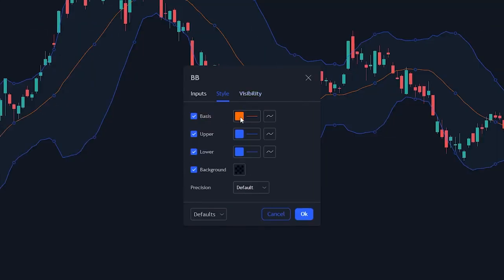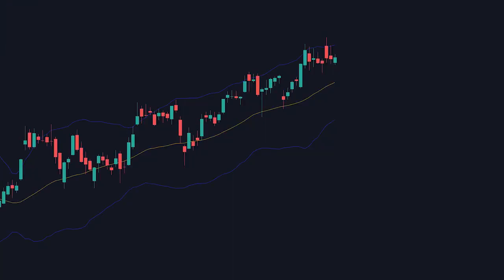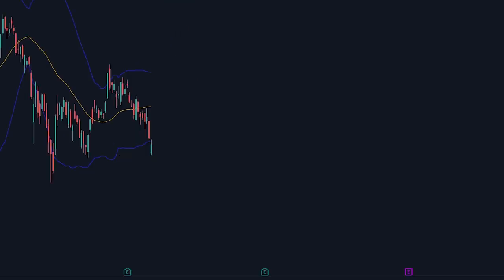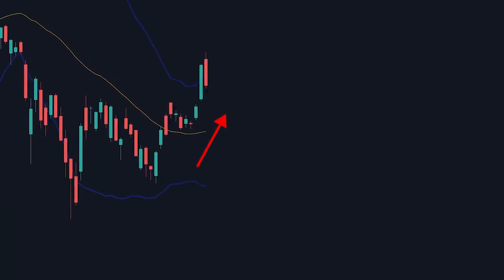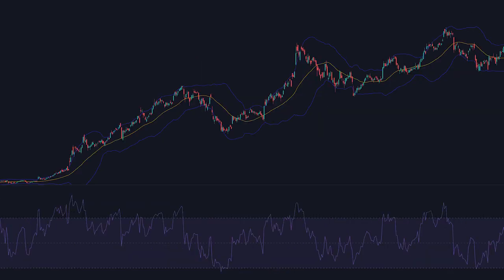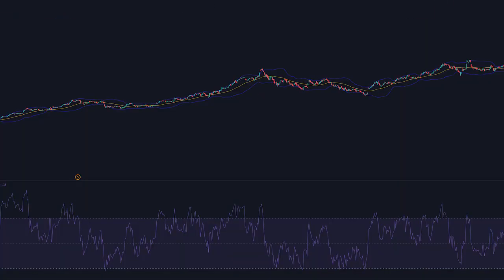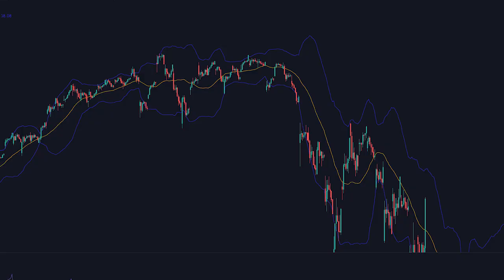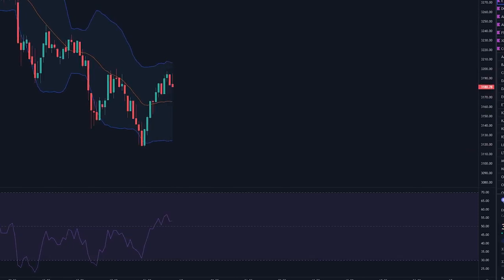Bollinger Band + RSI Trading Strategy That Actually Works